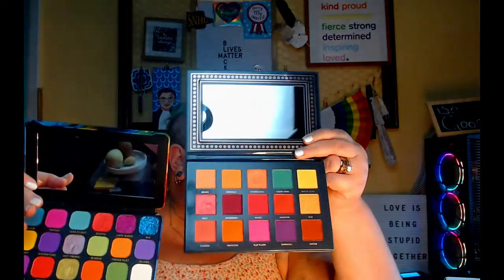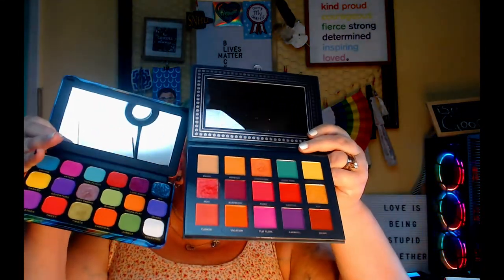Revolution Birds of Paradise and Ace Beaute Nostalgia: Dupe Maybe?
This is the first time since I've been on here that I've had this kind of playground. I managed to pick up the Ace Beaute Nostalgia through a Sub-Box and I bought the Revolution Birds of Paradise on sale. Wasn't planning this kind of video - just worked out.
Not your average makeup channel. Not your average Granny.
Controversy follows me, sometimes it scares people.
Makeup, Thrift Stores, Books, Music, Current Events, Opinions
Love Me or Hate Me seems to be no middle ground
There is no one else like me. Welcome to the FunHouse where anything
and everything could happen. (well nearly - PG ratings mostly here)

** FYI, the relapse and overdose rate has increased by 30% since March 2020. Mental health issues related to our lockdown and the pandemic are especially hard for people with depression.